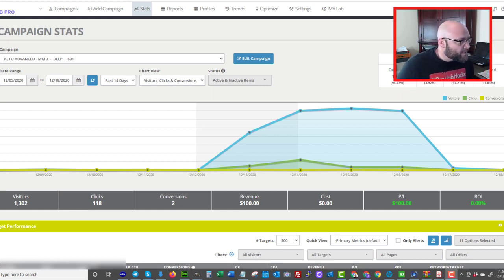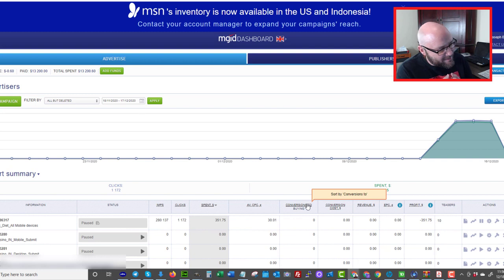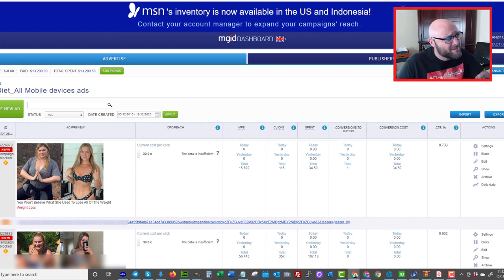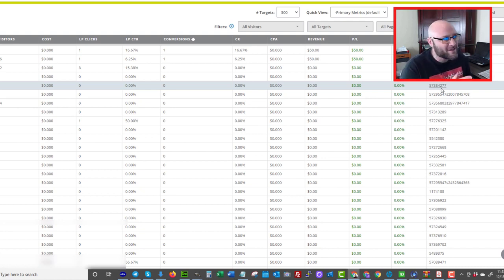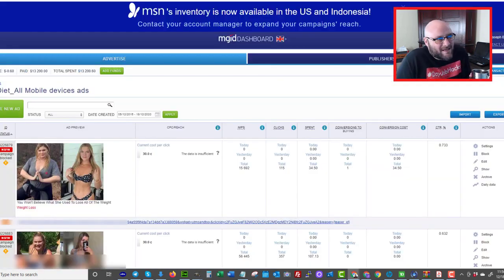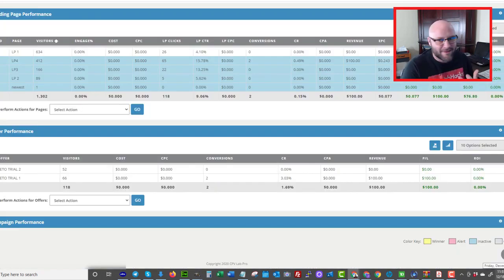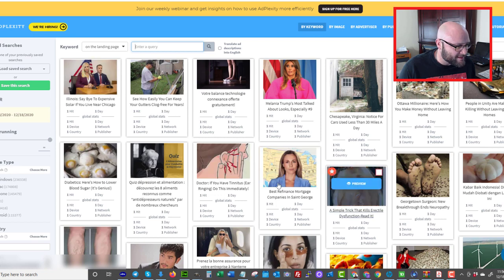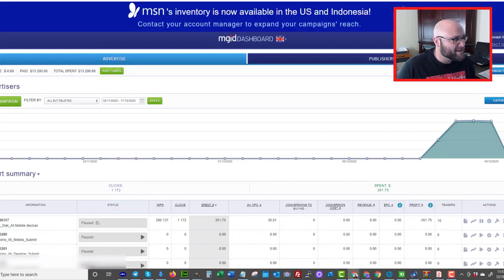1300 Native Ad Clicks and Only 2 Conversions The Truth About Native Ads & CPA Marketing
1300 Native Ad Clicks and Only 2 Conversions   The Truth About Native Ads & CPA Marketing